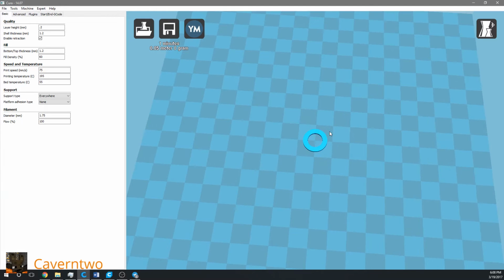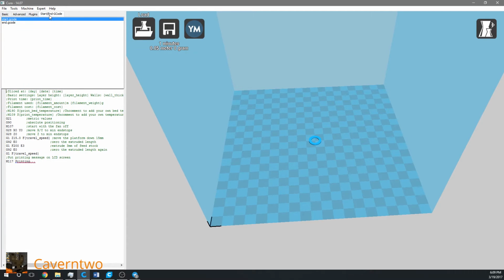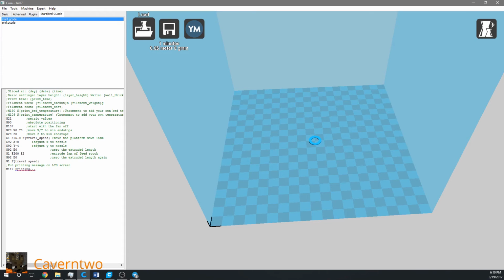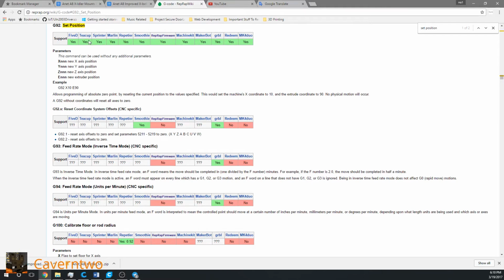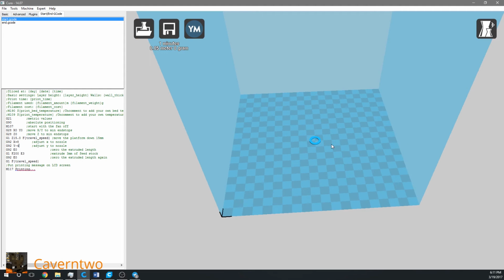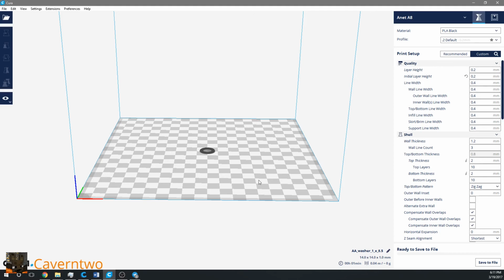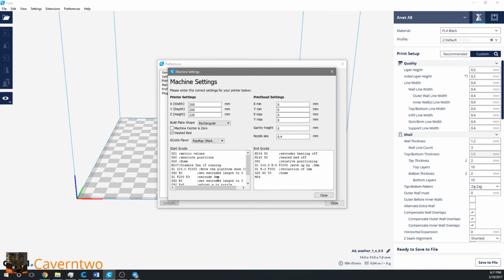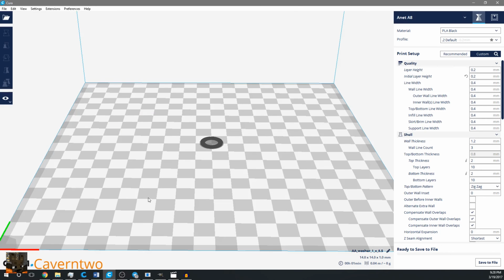Anet A8 E3D-v6 & Cura Upgrade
Hi guys!
In this video, I'll show you my biggest upgrade ever - the conversation to a Bowden setup with an E3D-v6 [clone] hot-end. Furthermore, I'll be using Cura v2.4.1 from now on.

The upgrade contains printing out a new carriage that moves over the x-axis and replaces the default aluminum one as well as a motor bracket to mount the extruder motor remotely. The filament is guided to the hot-end thru a PTFE tube.

[Edit]
Here's the G-Code that worked for my Anet A8 printer. I set the build-plate dimensions to 200x200mm in Cura.

There is a high possibility that the following G-Code doesn't fully compensate the offset. To determine the offset and being able to compensate it by yourself, watch my video about basic G-Code
[/Edit]

Other clones might work as well, I chose this because of the good feedback.

Print the 63mm carriage and the clamper. A detailed instruction manual describing you how to mount the whole thing can be found on the thing page as well.

A more detailed Cura upgrade-video is going to follow in the next weeks.
Maybe you are just interested in cheaper 3D-Printers, or unsure whether to buy the A8 or similar cheap printers, this video could help you.
Furthermore, it can provide the crucial fix for same/similar issues you might have.

My goal is to upgrade this printer both mechanically as well as electrically to make it great. I'll keep you updated with future videos.

Because the Anet A8 is a cheap printer, there are much smaller or bigger issues. Therefore, I only recommend this printer to people who are at least as interested in the printer itself than just in printing with it.

If you have any questions, or feedback on how I can improve, please do not hesitate of leaving it in the comments section below.

Camera + Microphone: Oneplus One, OBS studio, the t.bone SC450
Editing Software: kdenlive for Windows